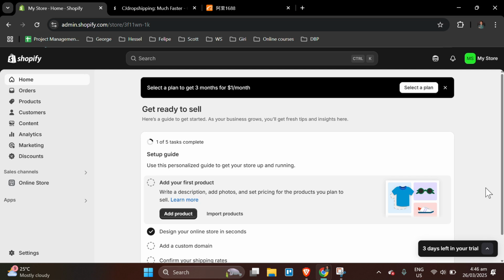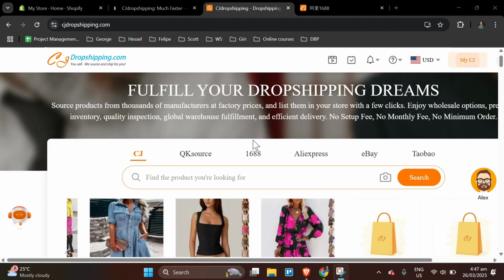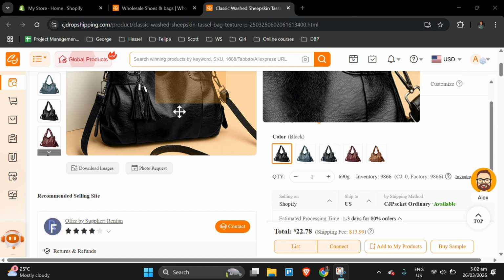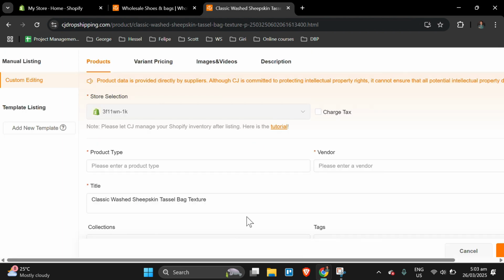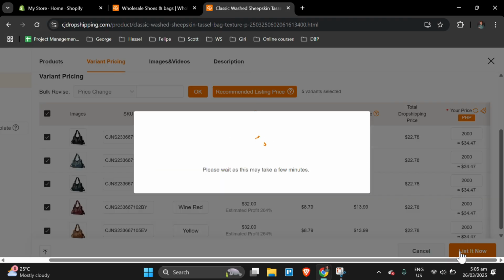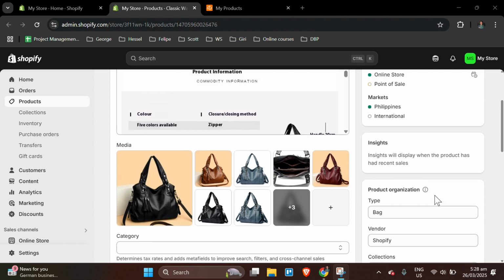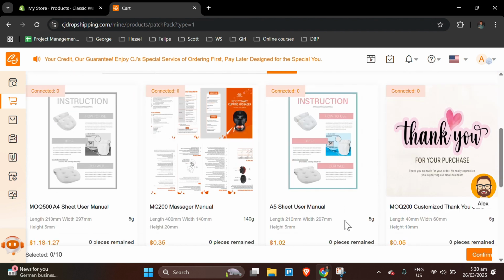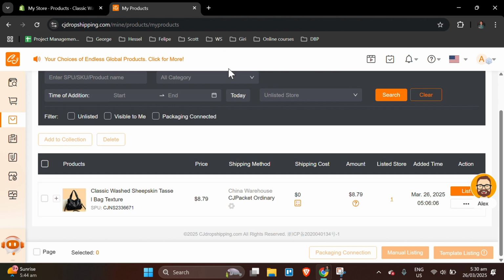How to Dropship from 1688 to Shopify | Tutorial for Beginners